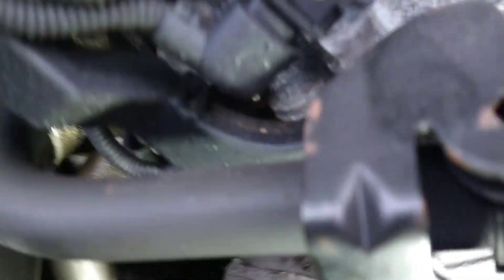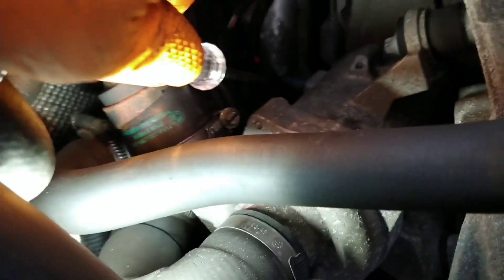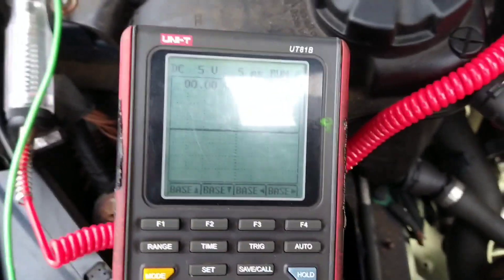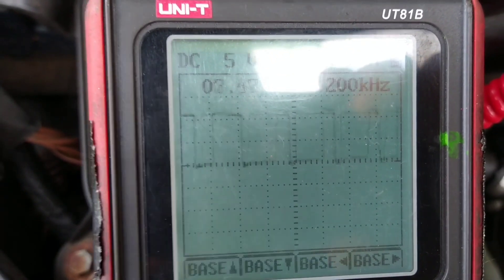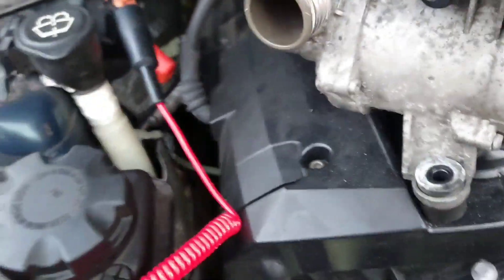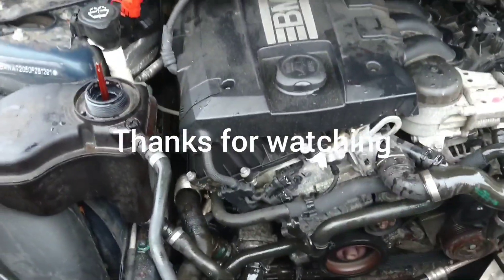BMW 320i Electric Coolant Pump Fault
hi I'm Matt and in this video I am looking at an electric coolant pump. it is bringing on the check engine light.
I checked the thicker outer two wires ( power and ground)
then I checked it's middle two thinner wires, one wire comes on with the ignition and heater blower on, or with the engine running.
the last wire has a communication lin signal that was also there.
I changed the pump out with a used part and the check engine light stays out.
I also tested the thermostat heater that was also flagging a fault code, that was done using a noid light.